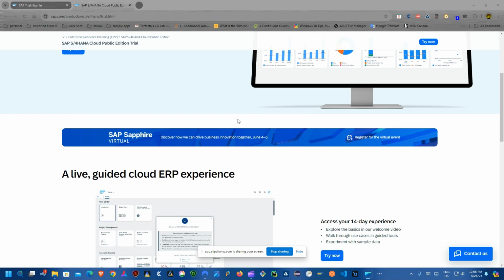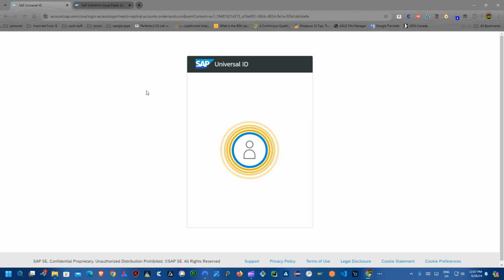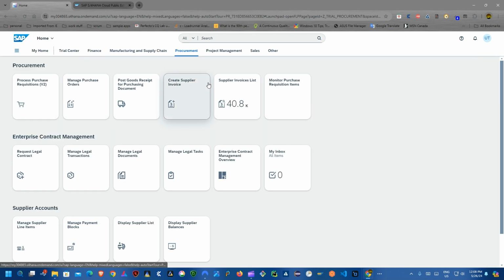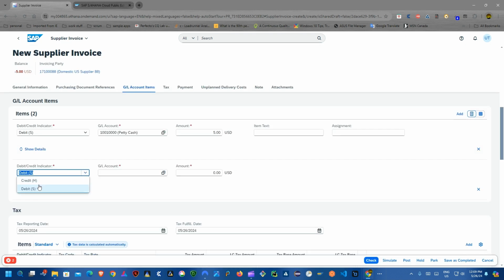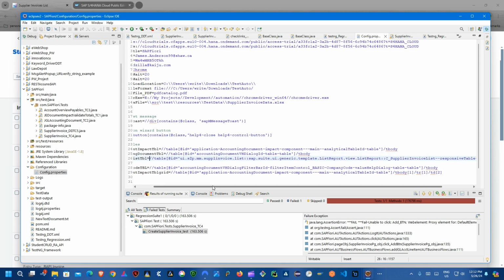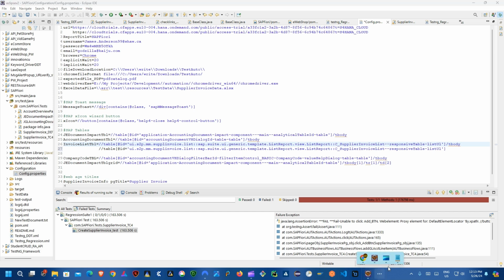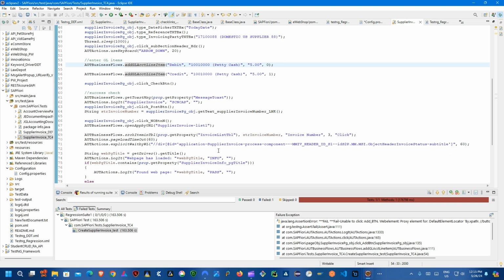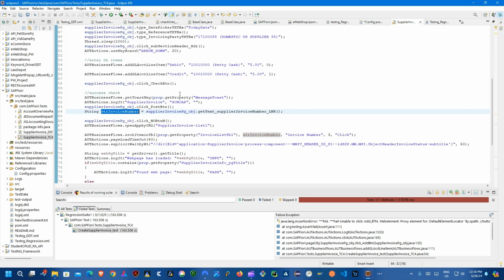Selenium Java automation - Using RUTO xpath finder to find and use SAP Fiori tables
In this video I go over how I used Ruto xpath finder to find and use SAP Fiori tables to help with my development of a SAP Fiori selenium java testcase.

You will need to setup a SAP trial account to use SAP Fiori:
To add Ruto, goto Chrome web store and search for Ruto - XPath Finder and add to chrome as an extension.
Have a look at the video Selenium Java Automation: Creating a SAP Fiori Create Supplier Testcase for a detailed look at how I developed the SAP Fiori testcase using selenium java.